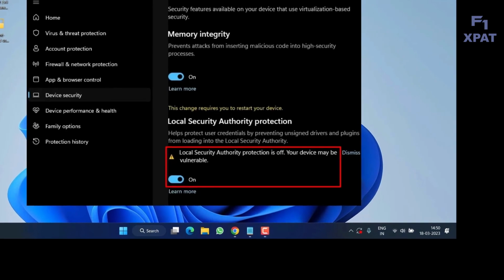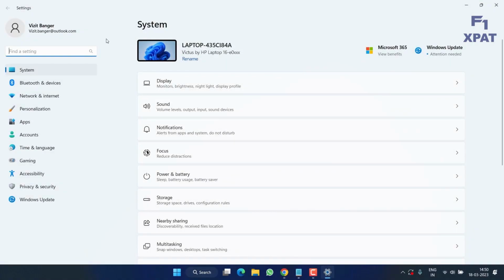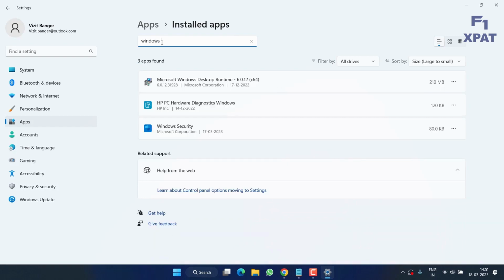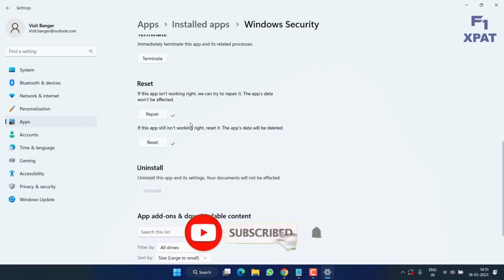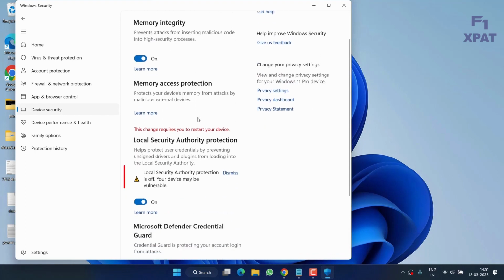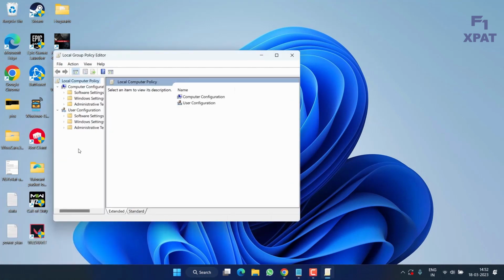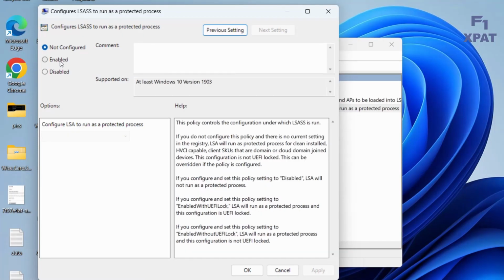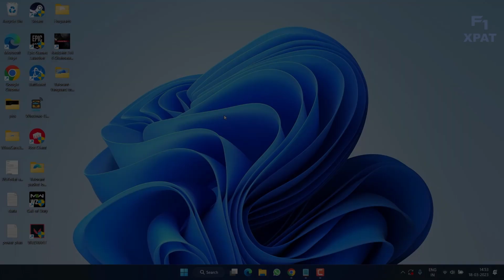How to fix windows local authority is off. 2023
FIX Windows 11 Local Security Authority protection is OFF.